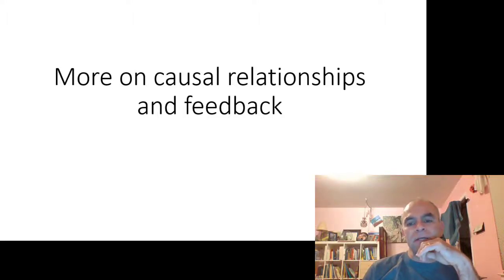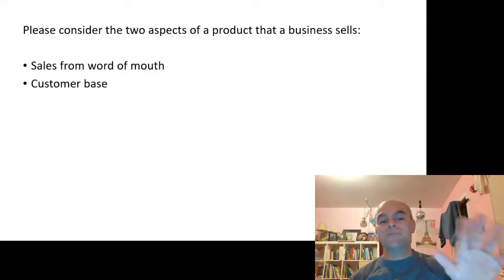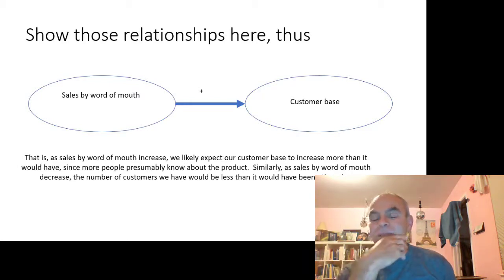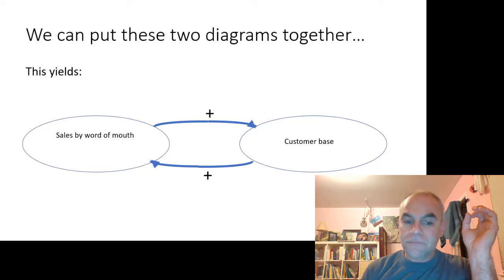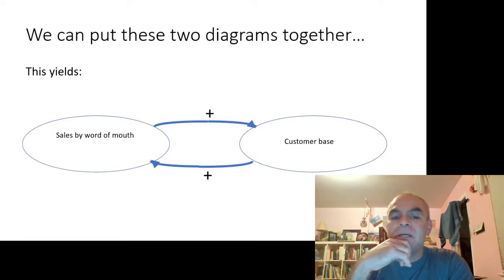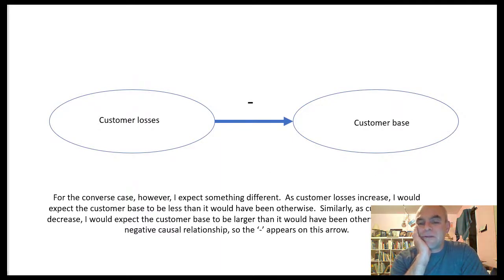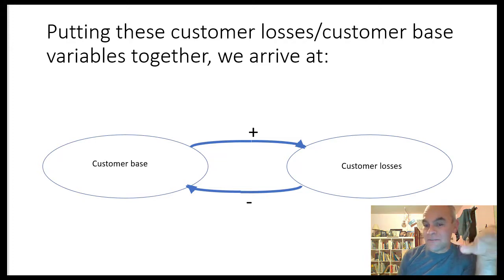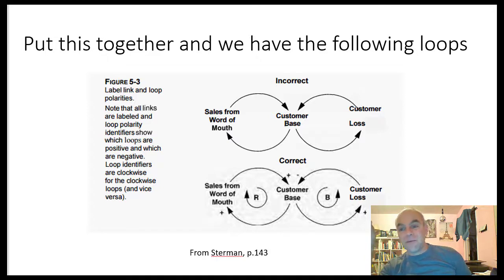ENSTU 375 Week 2 No 1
causality and feedback